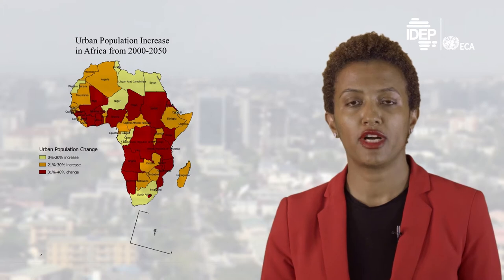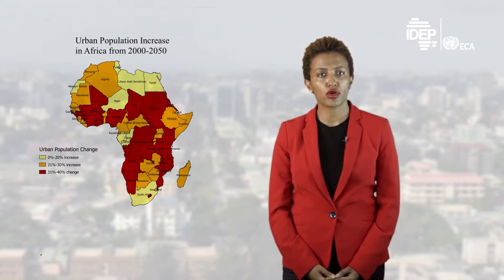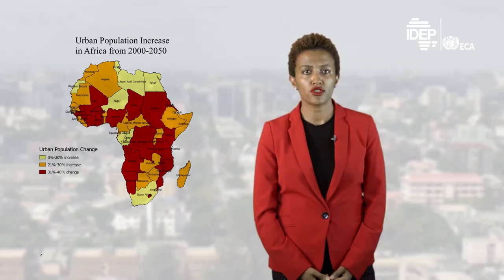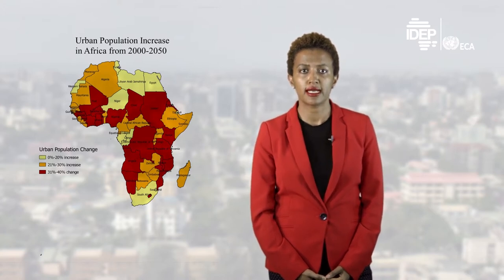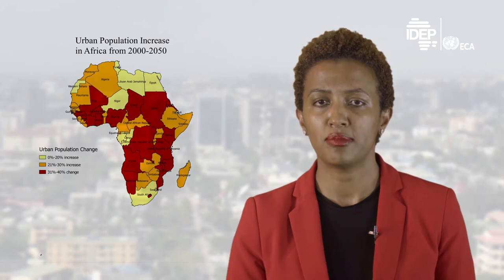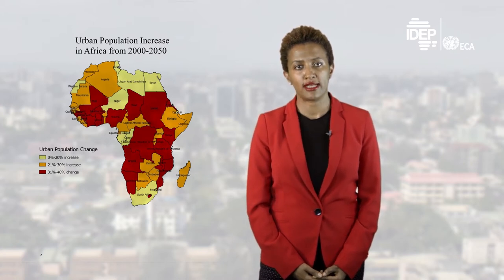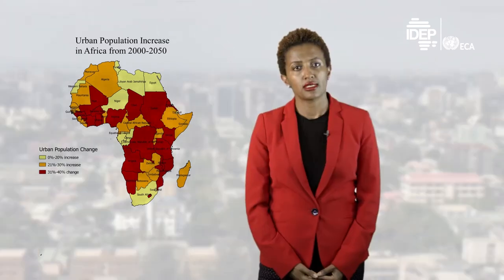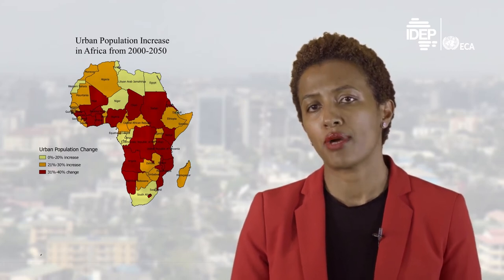ECA English Official HD youtube